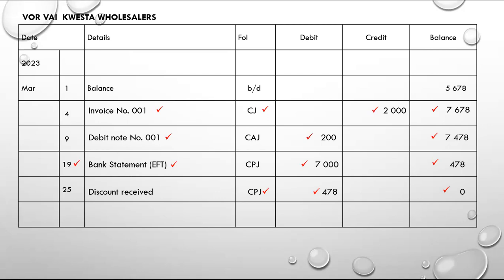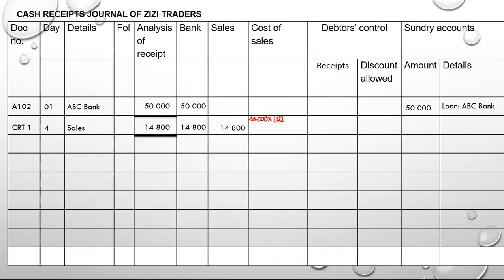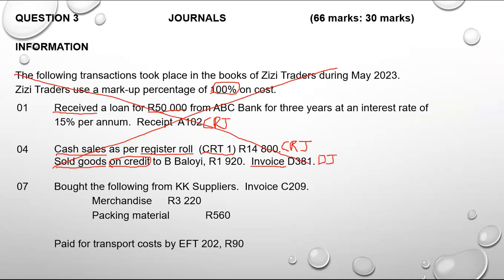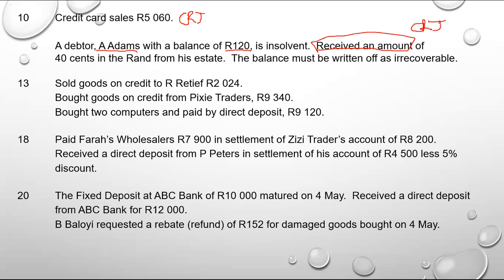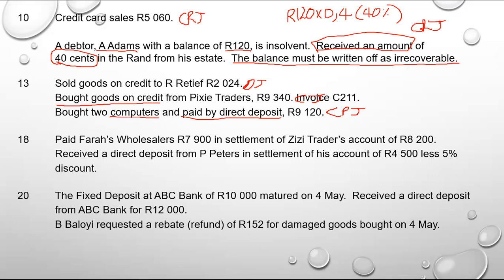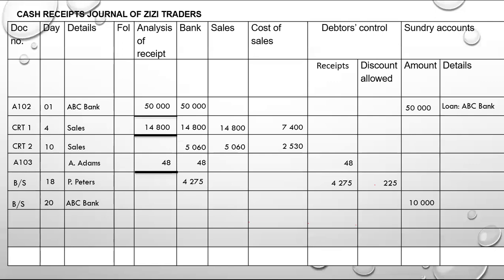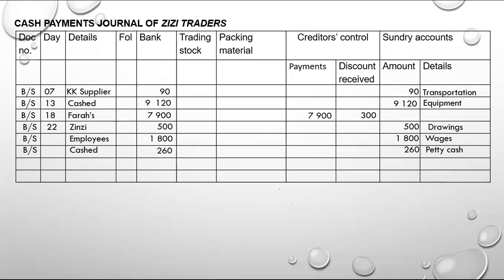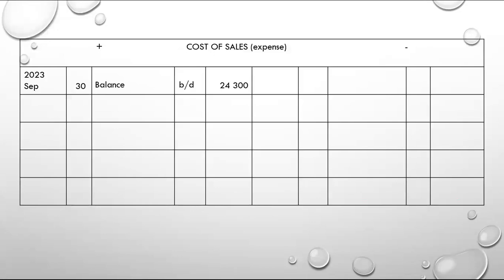Mock examination grade 9 2023: Question 3 - Journals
Please sign up to June examination revision session which runs from 1 - 4 May 2025 at 8am to 12pm. The revision workshops will take place at our Houghton offices which are opposite St Johns or Roedean.

Matric rewrite lessons available Tuesday to Friday 11:00 to 12:30.